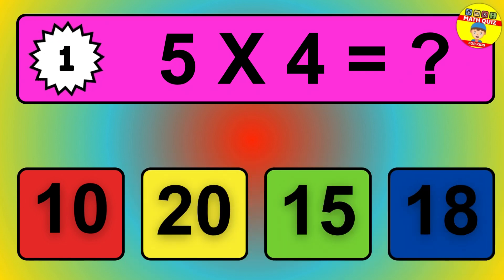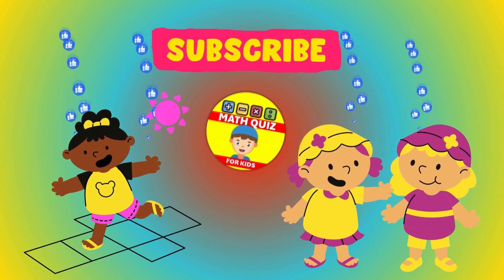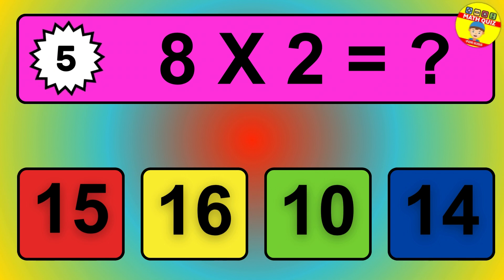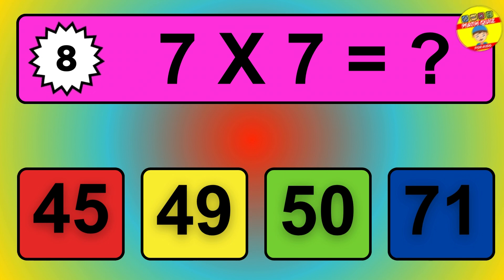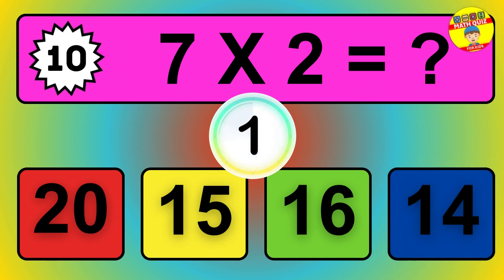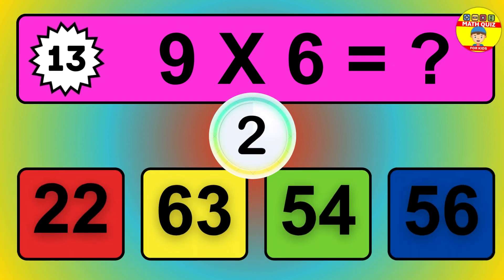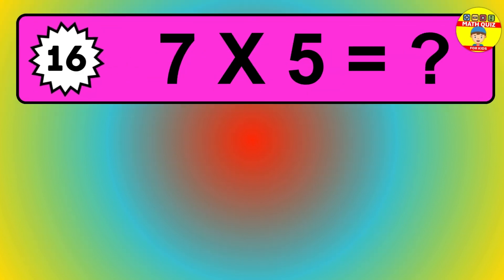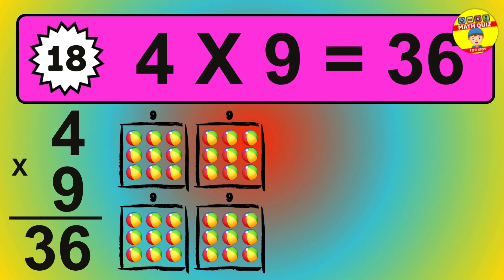Maths Quiz for kids | Multiplication table Quiz for kids | Quiz Time